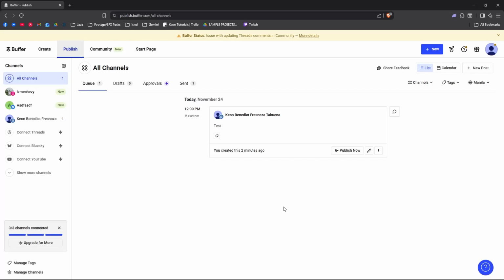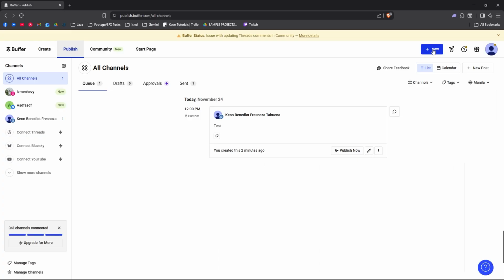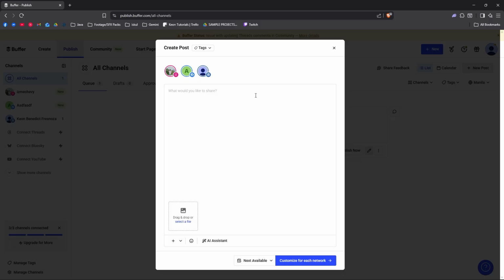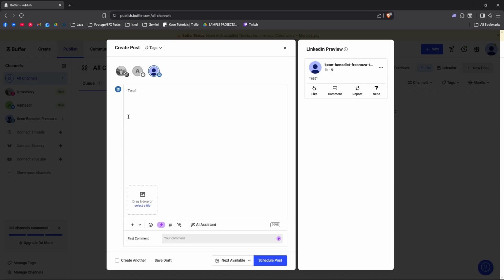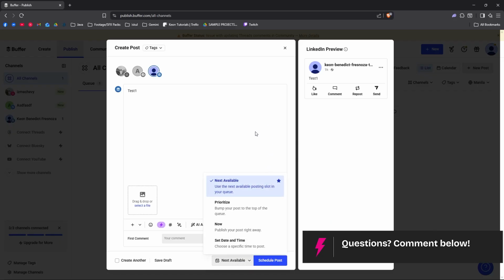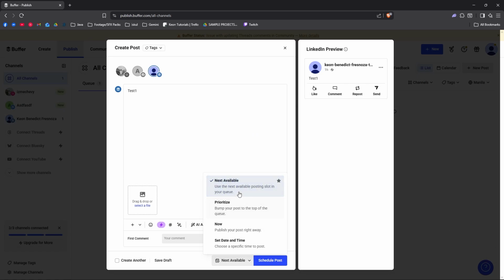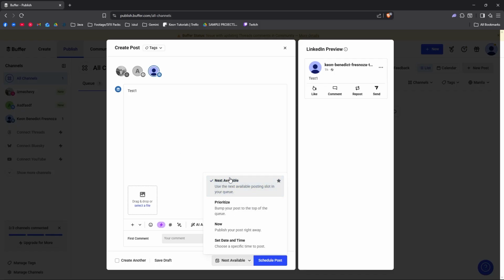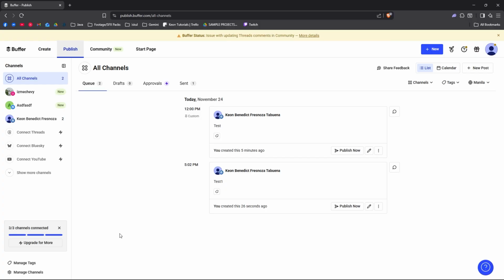How to USE THE QUEUE in Buffer (Step by Step)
This video explains how to use the Buffer queue to plan and publish social media posts automatically at scheduled times. It’s useful for staying consistent and managing multiple accounts efficiently. Please consider liking the video and letting us know if you have any comments, ideas or questions, we really appreciate any feedback! We have plenty of other tutorials on our channel so come and see if we can help you with anything else :)